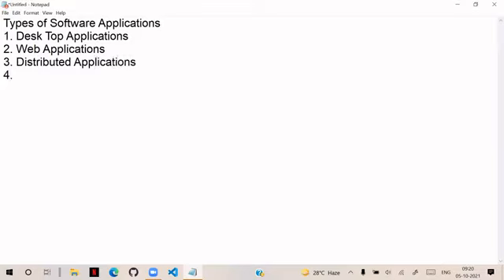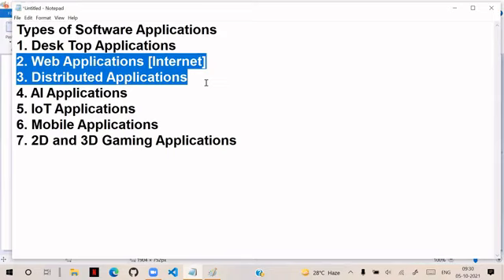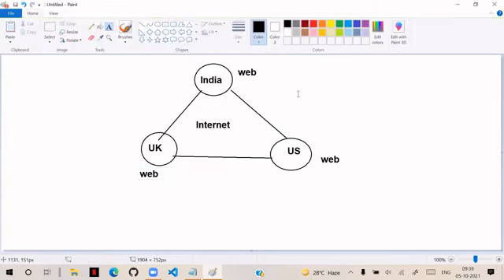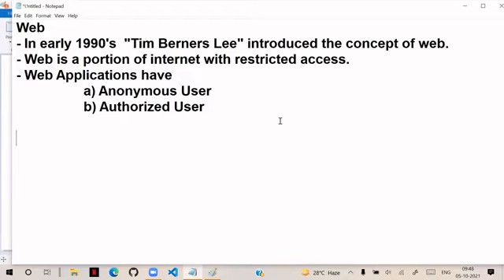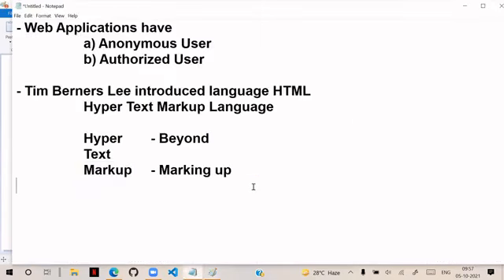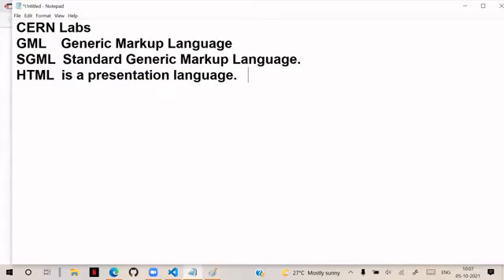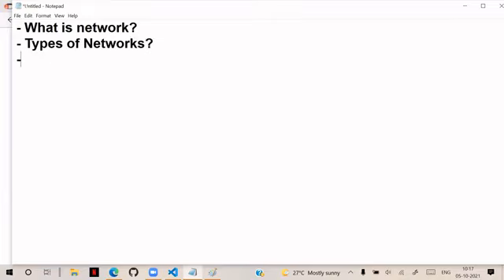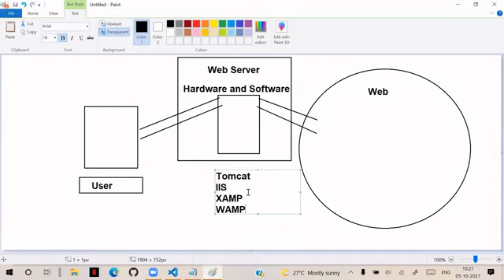DAY 02 05 OCTOBER (UI - Full Stack Web Development)